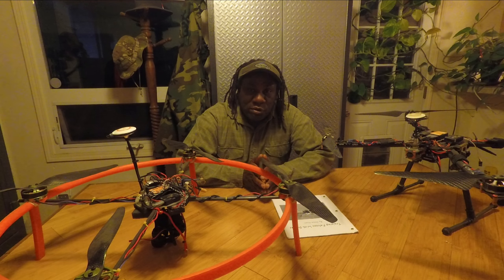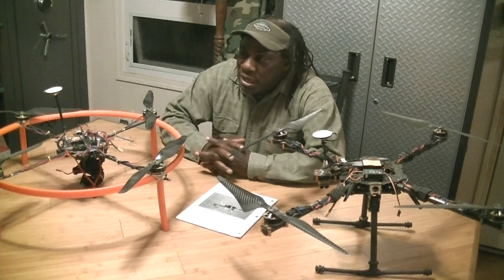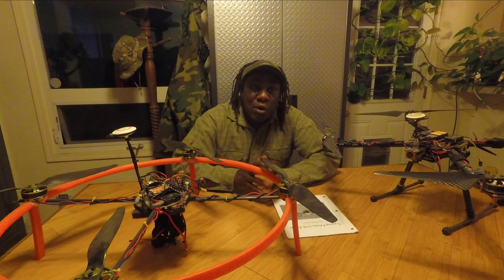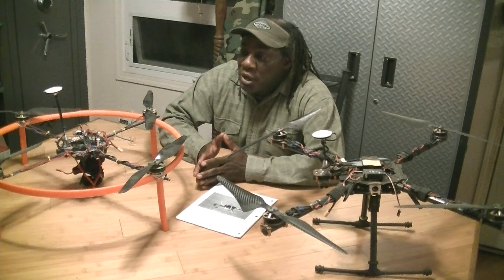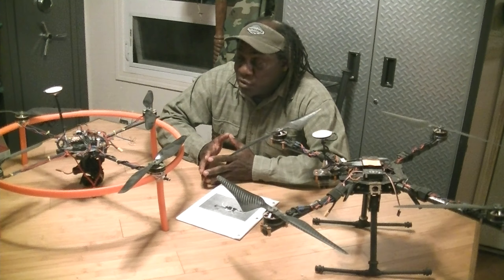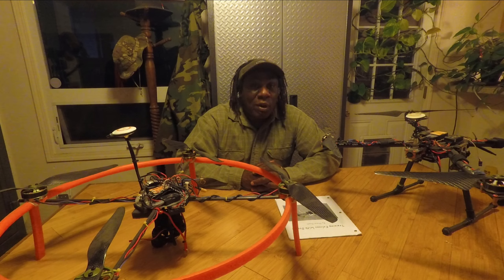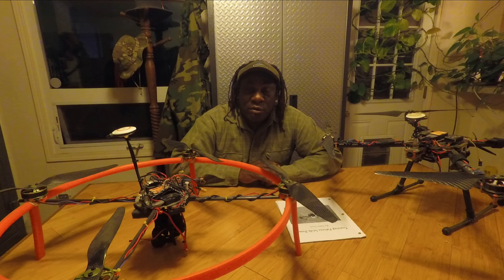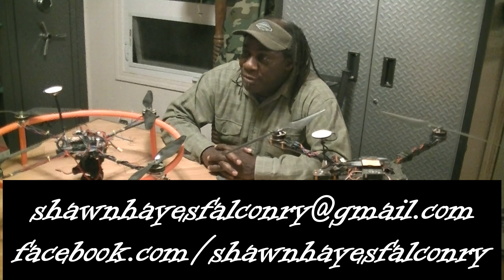Introduction to Drones-Shawn Hayes Falconry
Introduction to Drones' differences and features needed for use in training Falcons